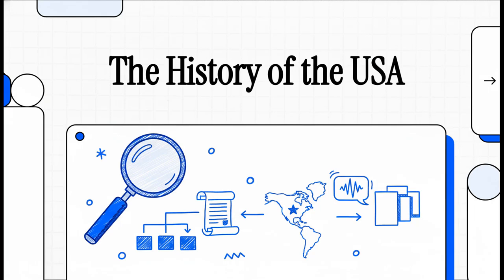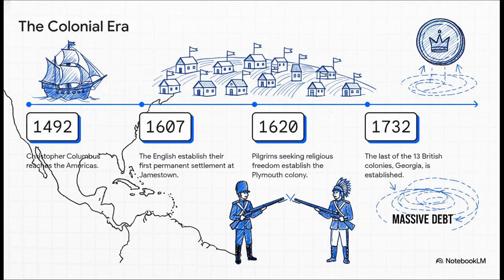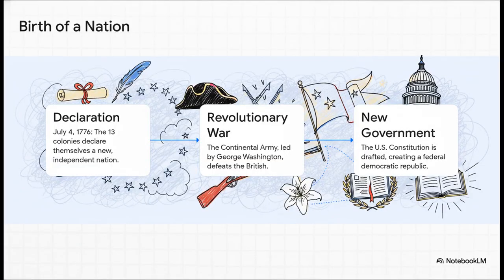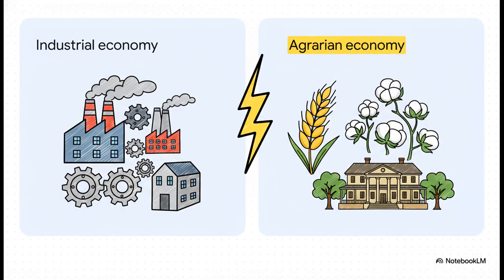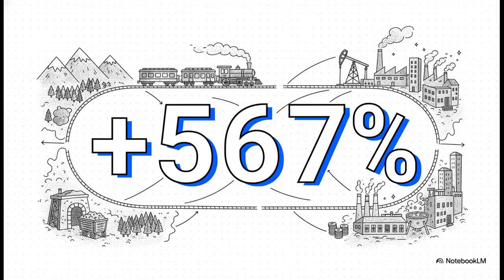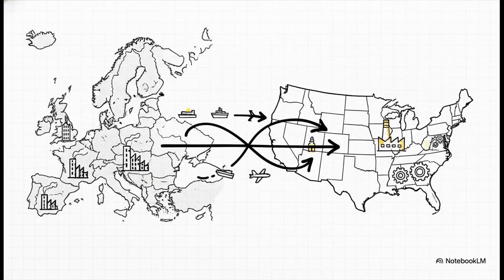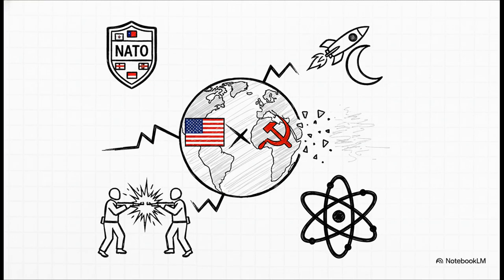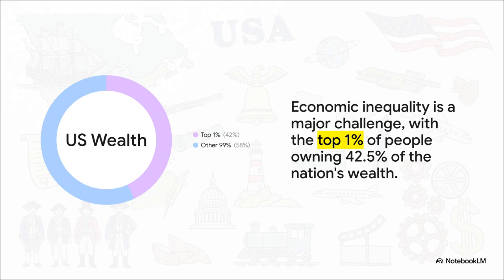The Complete History of the USA in Just 8 Minutes – From Colonies to Superpower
In this fast-paced video, we cover the entire history of the United States – starting from the early European colonies and American Revolution, through Civil War, World Wars, and right up to its rise as a global superpower. All the major events, key figures, and turning points explained in simple and engaging way.

I spent more time on deep research and accurate facts than on editing. That's why the editing is kept simple – because real intelligence and deep understanding are much better than fancy visuals.

Perfect for students, history lovers, or anyone who wants to understand America quickly.

Timestamps:
0:00 - Introduction & Early Colonies
1:20 - American Revolution & Independence
2:45 - Westward Expansion & Civil War
4:10 - Industrial Era & World Wars
5:50 - Cold War to Modern America
7:30 - Conclusion